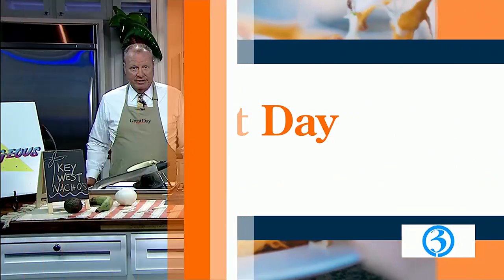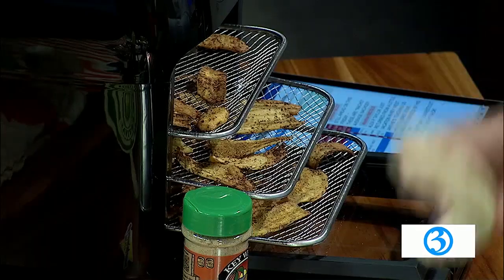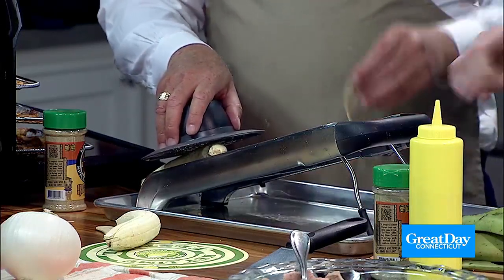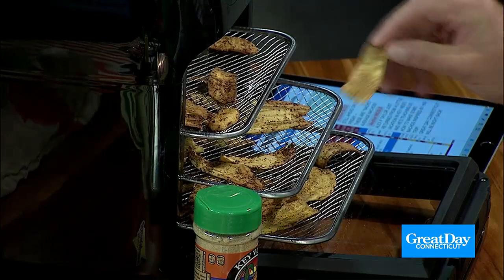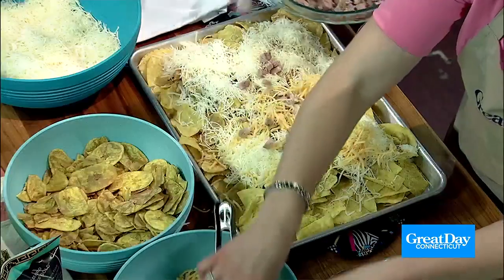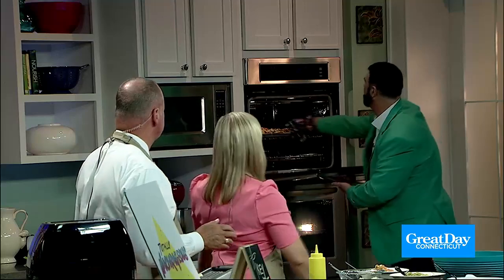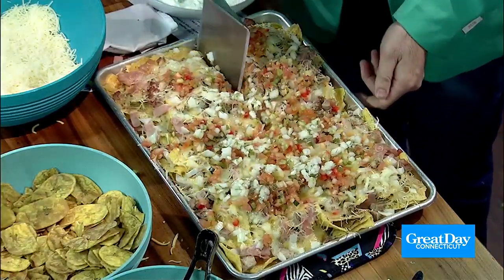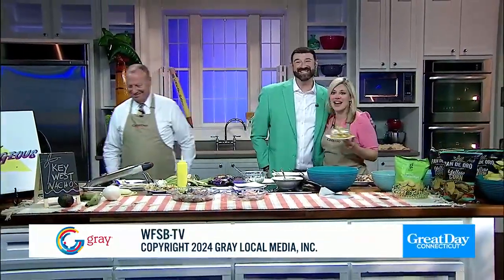GREAT DAY FOOD: Key West Nachos with Alex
Alex makes his original recipe Key West Nachos.